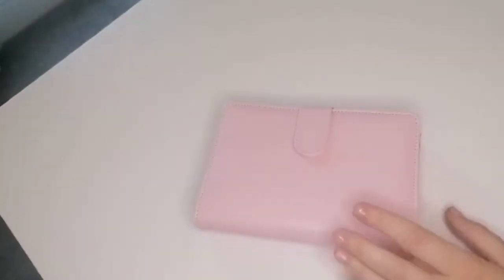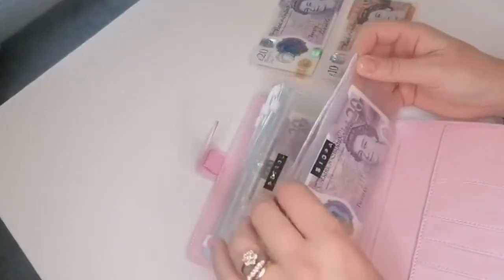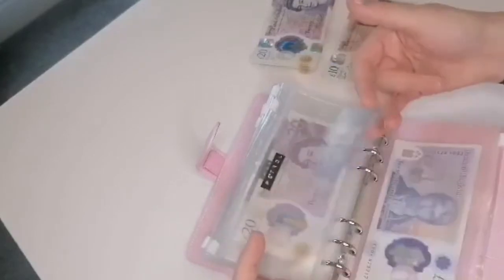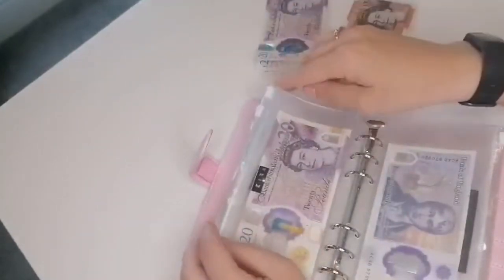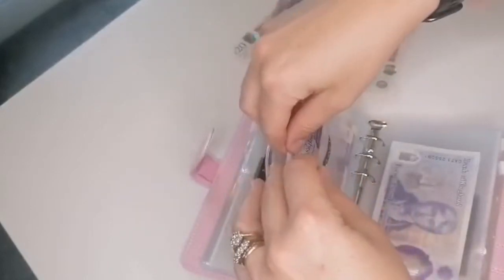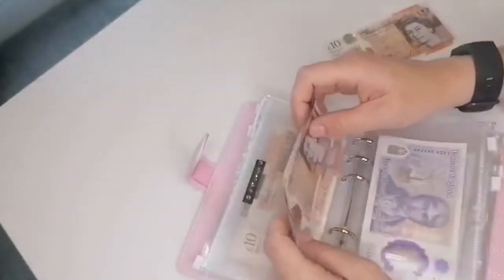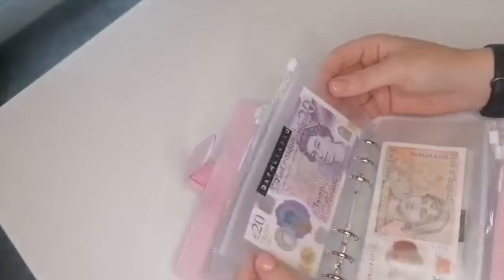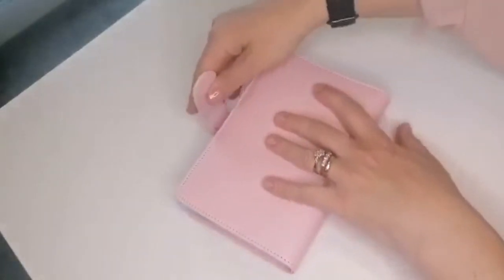Cash Stuffing For Beginners | How To Get Started | Beginners Budgeting - UK | August 8th 2021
Cash Stuffing for Beginners. Week 2 sharing my budgeting journey over the summer holidays. This has helped me budget wiser and grow my Savings whilst still enjoying special treats as a Family.

I hope you find this video inspiring to go out and grow your own savings whilst having fun.

If you missed my first cash stuffing video, check it out here:

✨ C A S H - S T U F F I N G - F O R - B E G I N N E R S | How To Get Started | Beginners Budgeting - UK | August 1st 2021

✨ P I N K - C A S H - B I N D E R:

Video's uploaded every Sunday.